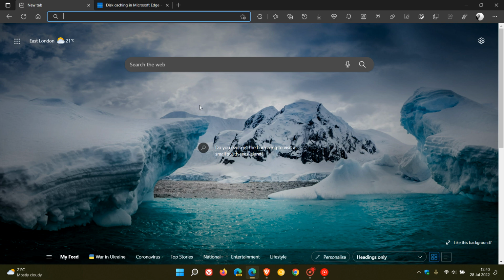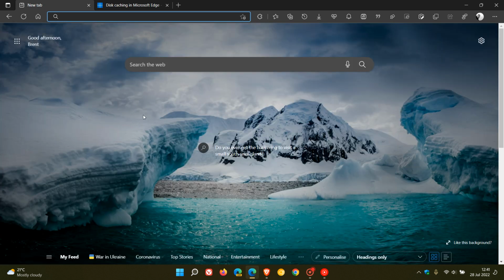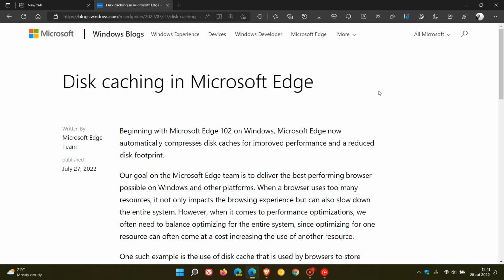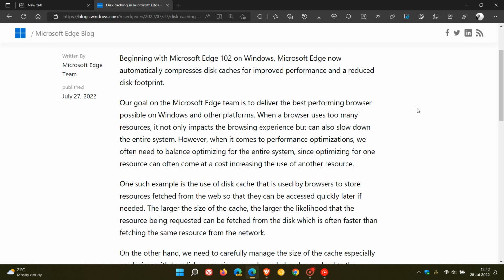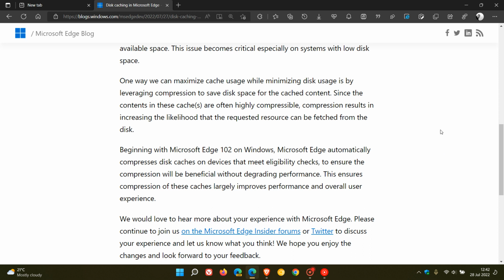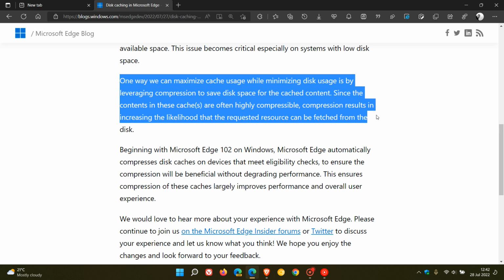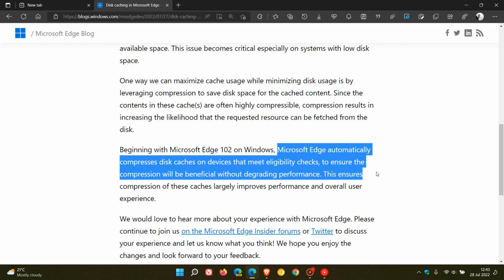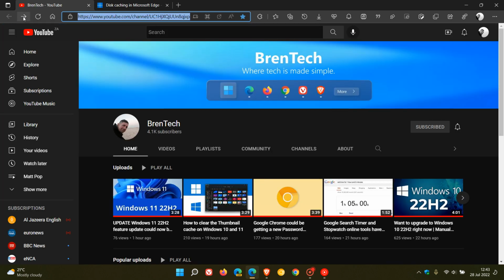Microsoft want to make Edge the best performing browser using Disk cache compression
This new feature was rolled out in Edge version 102, which helps the browser reduce storage and improve performance